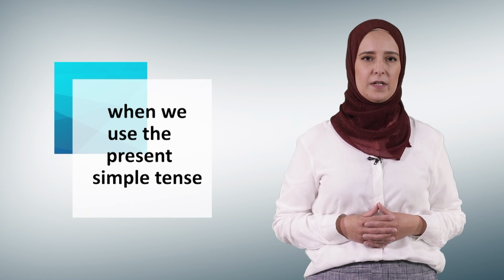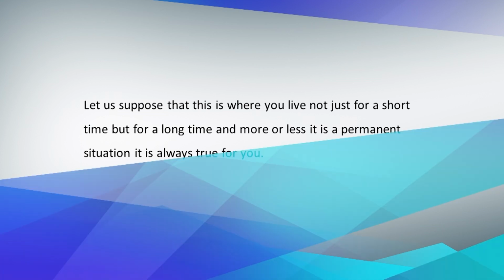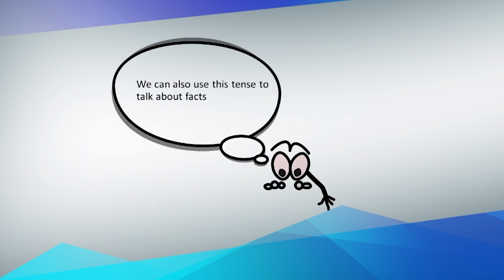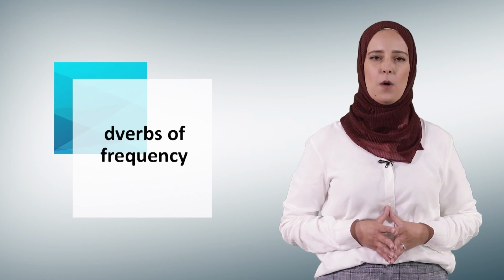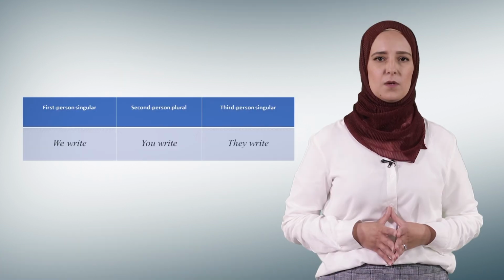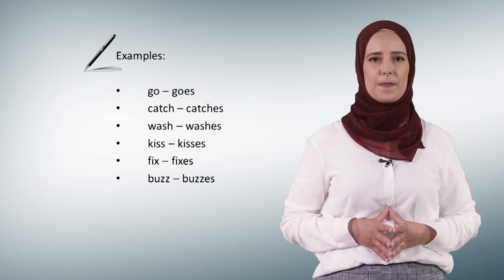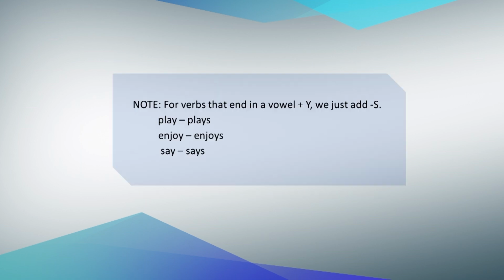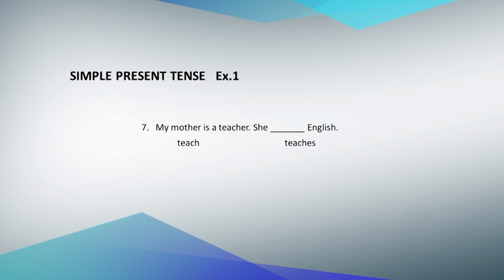English Proficieny - 1 Course (8256) - Unit One - Present Simple Tense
إنتاج مركز التعليم الرقمي - جامعة القدس المفتوحة